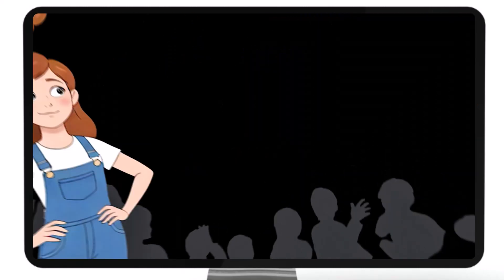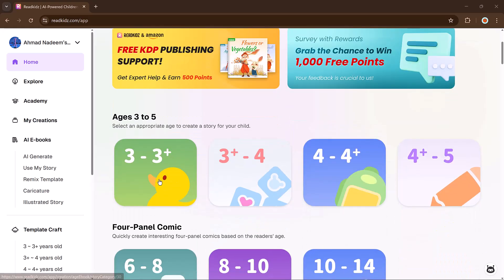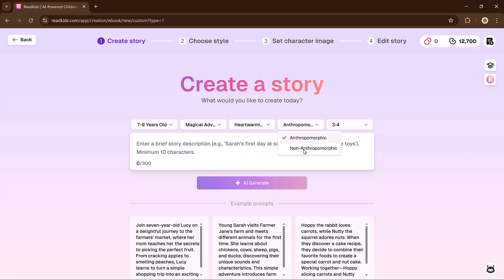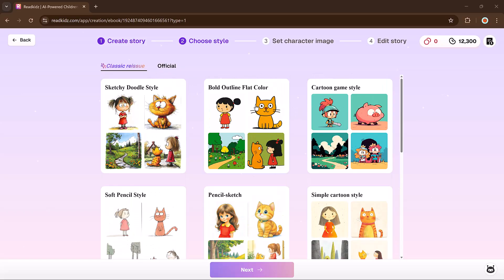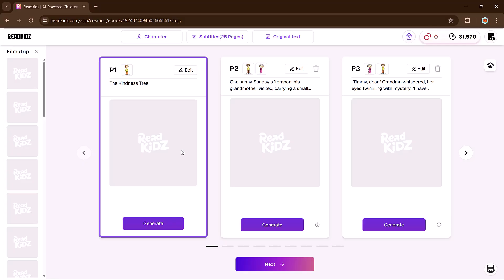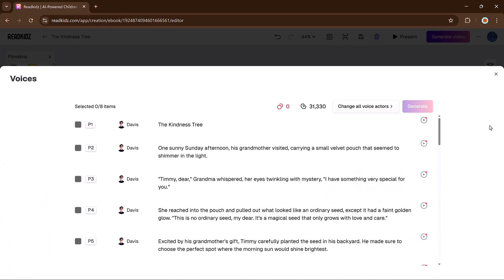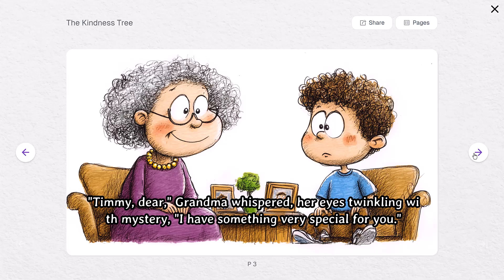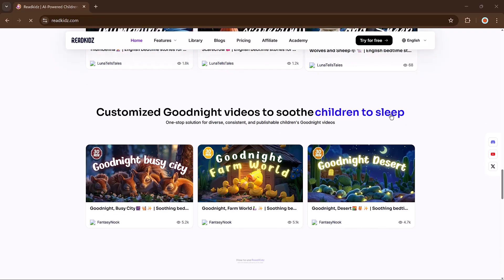Create a Children’s Book & Animated Story in MINUTES with ReadKidz AI!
Have you ever dreamed of making your own children’s book or animated story—but didn’t know where to start? ✨ With ReadKidz AI, you can go from idea to published story in just minutes—no writing or illustration skills needed!

In this video, I’ll walk you through how to:

✅ Create a free ReadKidz AI account

✏️ Generate a full children’s book with AI

🎨 Customize characters and choose your illustration style

🎤 Add voice narration and background music

📽️ Turn your story into an animated video

⬇️ Download or upload it directly to YouTube

Whether you're a parent, teacher, aspiring author—or just curious—this tool makes it fun and easy to bring your stories to life.